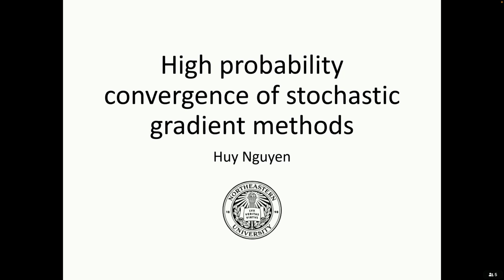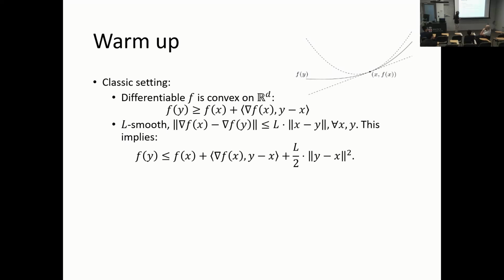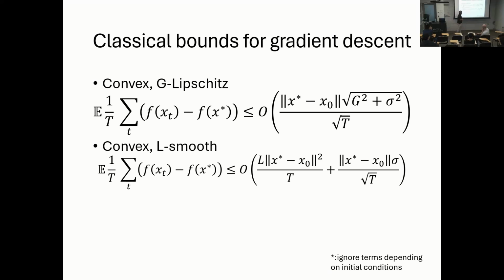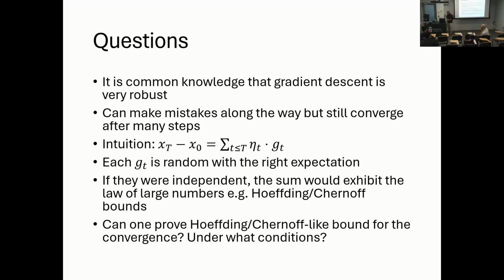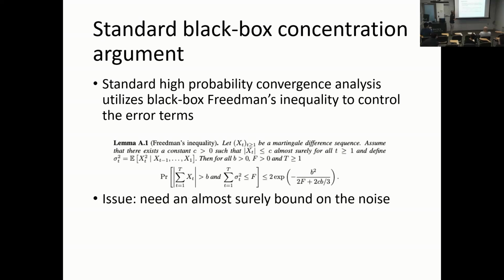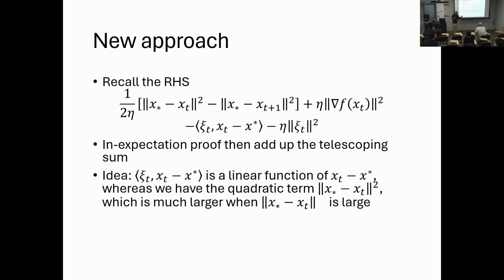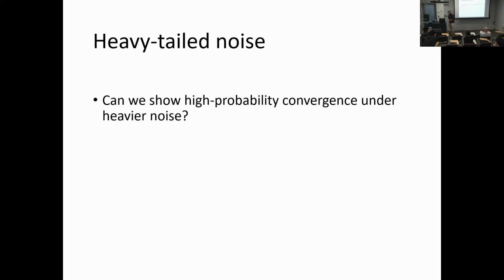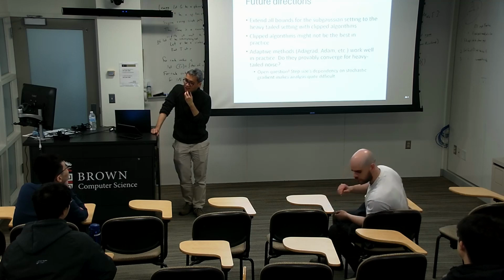Huy Lê Nguyễn: High Probability Convergence of Stochastic Gradient Descent Methods